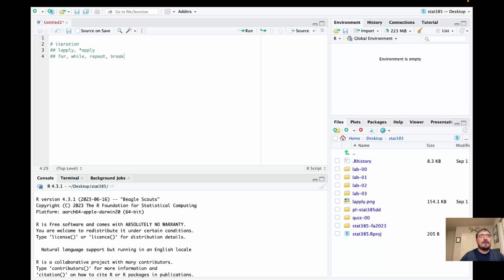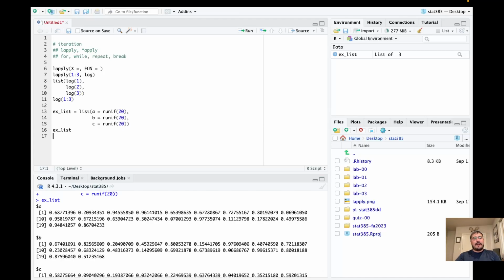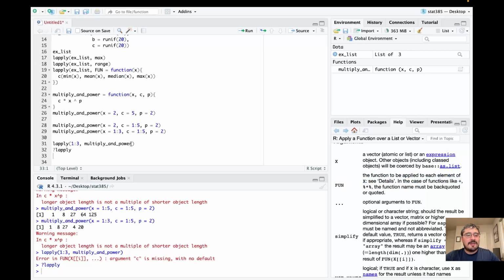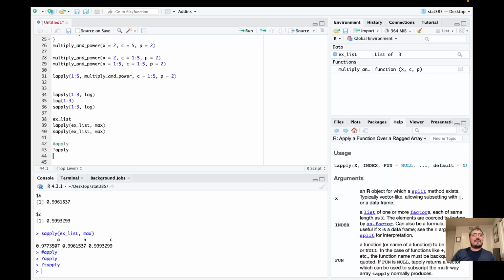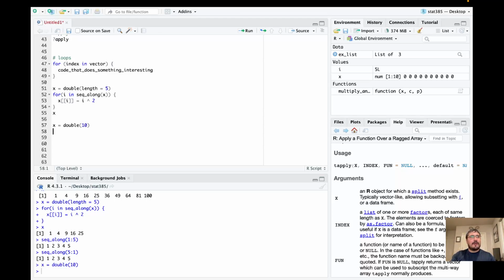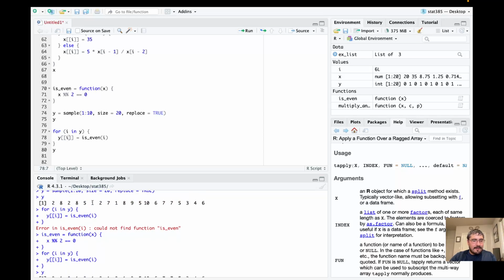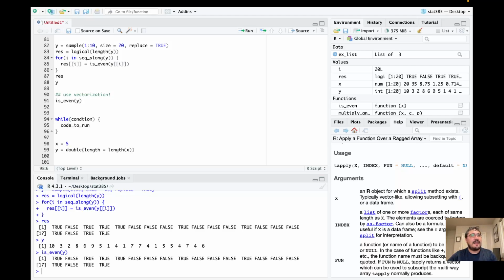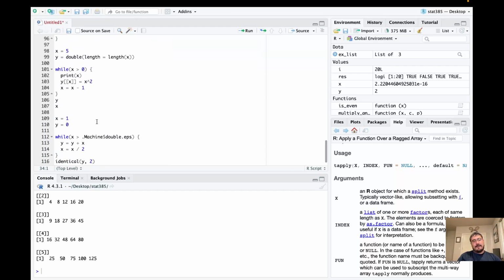STAT 385 // fa24 // Iteration